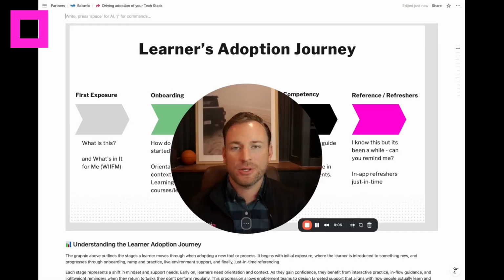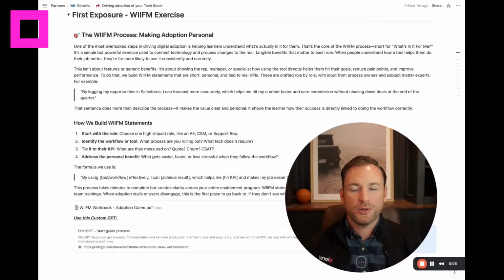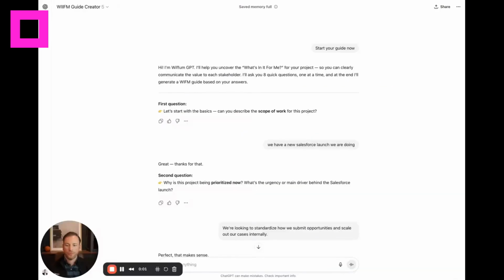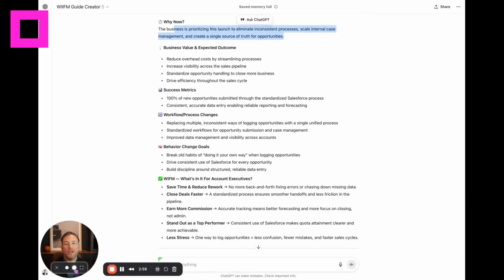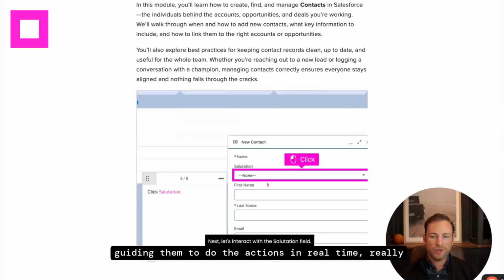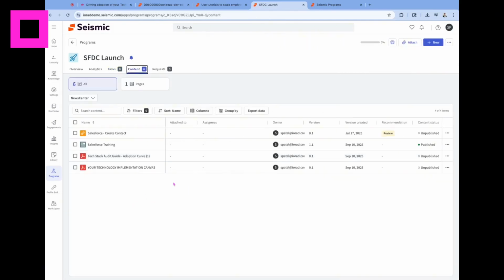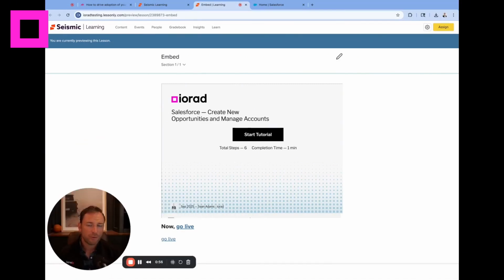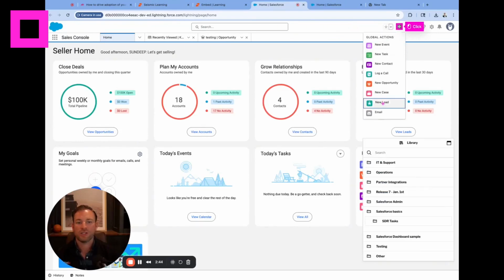How to Use Seismic + iorad to Drive Software Adoption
Driving adoption is the real challenge in enablement—not just buying tools. In this guide, Sean Adams walks through the Learner’s Adoption Journey and shows how to weave technology like Seismic and iorad into daily workflows. You’ll learn how to move employees from first exposure to full competency with interactive, just-in-time learning.

Timestamps:

00:00 – Why adoption is harder than buying tech
00:30 – Using Seismic to embed tools in the flow of work
00:59 – Introducing the Learner’s Adoption Journey
01:29 – Stages from awareness to competency
01:59 – The “What’s In It For Me” (WIFM) exercise
03:20 – Personalizing adoption by audience/cohort
05:36 – Building effective WIFM statements
06:18 – Custom GPT for creating WIFM guides
08:42 – One-pager adoption guides for personas
09:33 – Onboarding with Seismic learning paths
10:32 – Embedding interactive tutorials (iorad)
12:59 – Layering enablement into Seismic workspaces
14:50 – Over-the-shoulder live tutorials in-app
17:09 – Refreshers and just-in-time guidance
18:32 – Using the browser extension as a knowledge library
19:29 – Closing the loop: from safe practice to live adoption